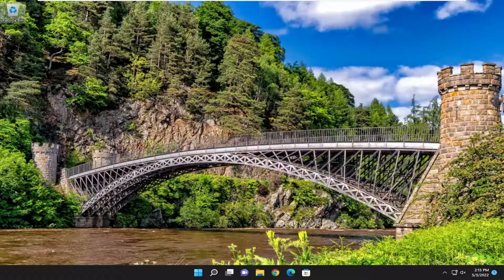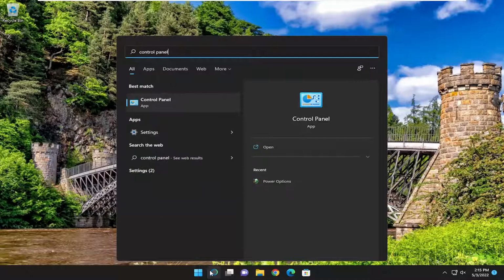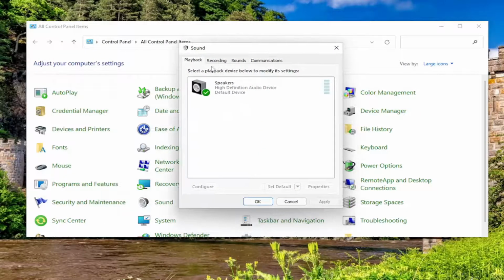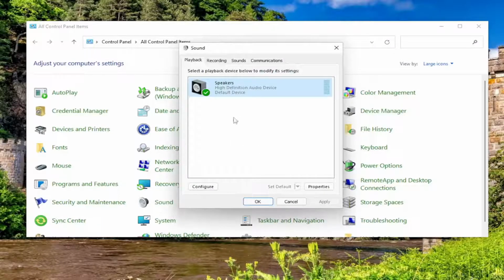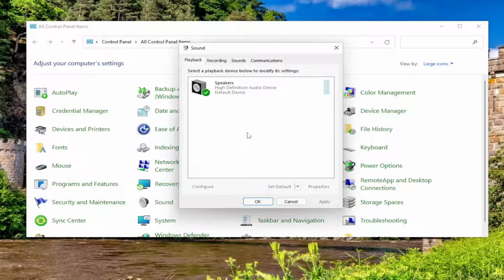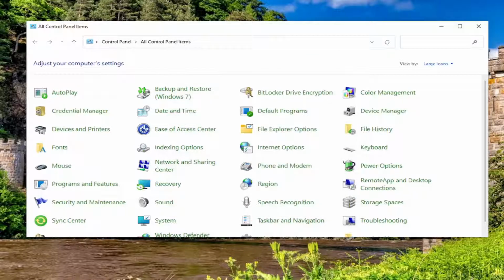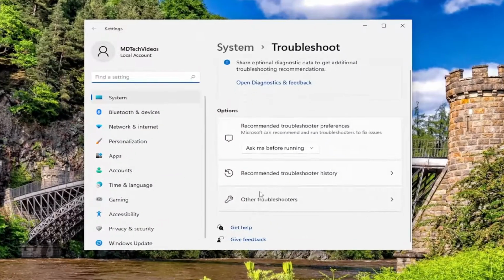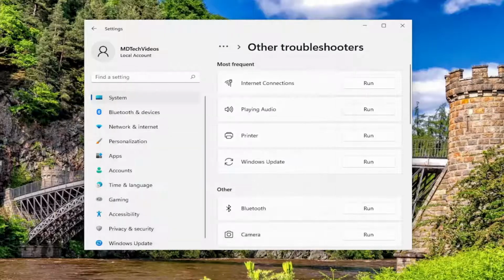Headphones Plugged in But Sound Coming From Speakers on Windows PC [Tutorial]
Did you plug in your headphones but still the sound is coming from speakers? A lot of Windows users have complained of facing the problem where the sound is playing through speakers even when they have their headphones are plugged in. This can be really annoying as it keeps you away from enjoying music the way you want. In case you are one of those users encountering the same problem, this post is for you. In this guide, we are going to show you how you can resolve this issue and enjoy the sound through your headphones.

Issues addressed in this tutorial:
headphones plugged in but sound coming
headphones plugged in but sound coming from speakers
headphones plugged in but sound coming from speakers dell
why are my headphones plugged in but not working
headphones plugged in but sound coming from computer
plugged headphones but sound speakers
why does my headphone audio keep cutting out
why is there no sound when i plug in headphones
why are my headphones connected but no sound